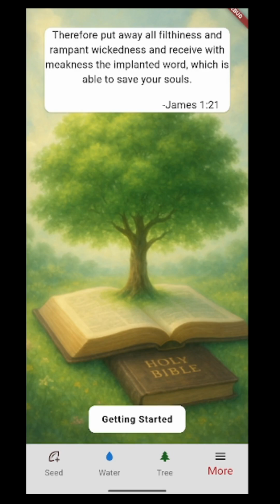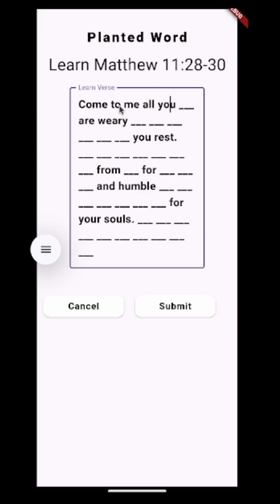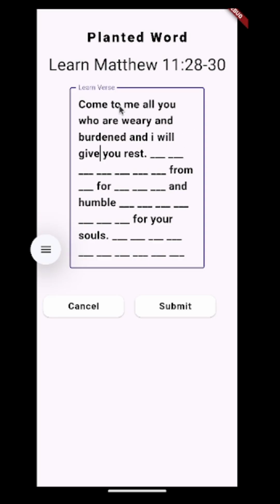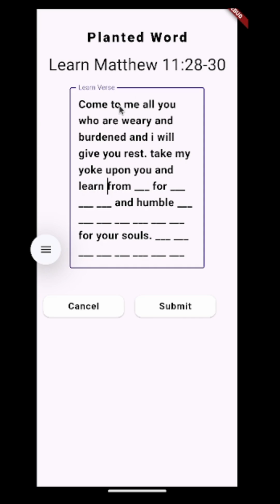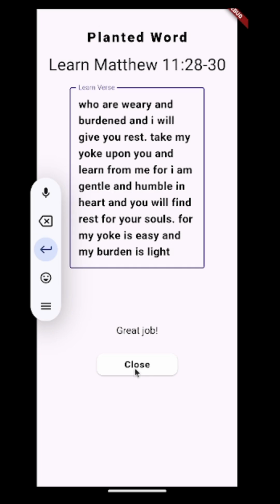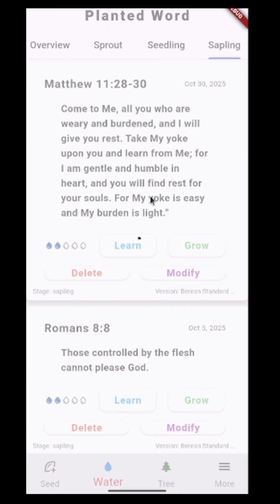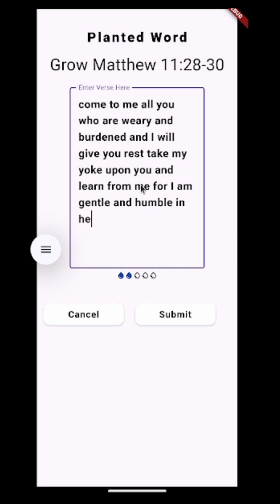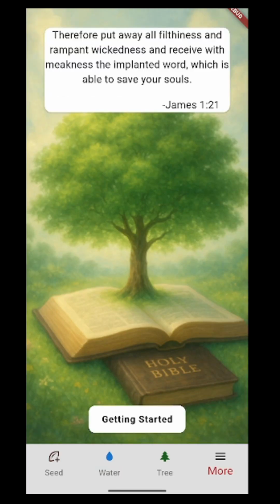Planted Word App for Android - Learn and Grow pt 2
Planted Word App for Android. This video shows the learn and grow feature (pt. 2) of the app.